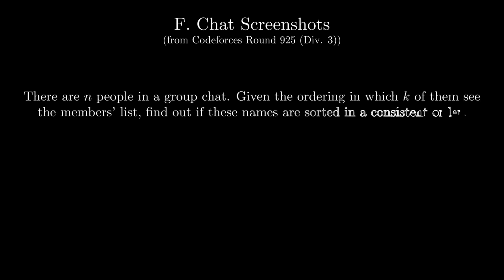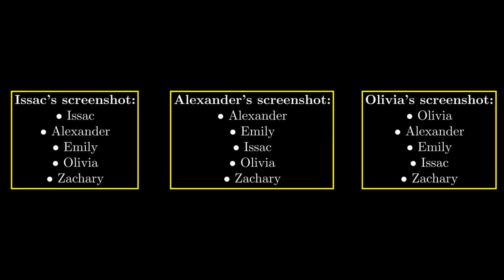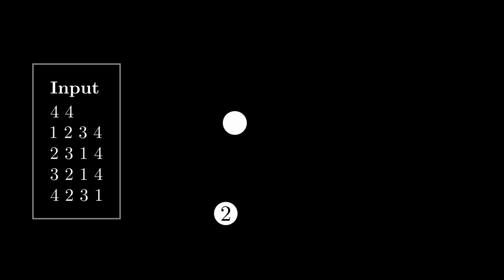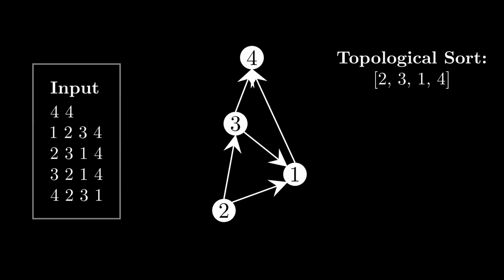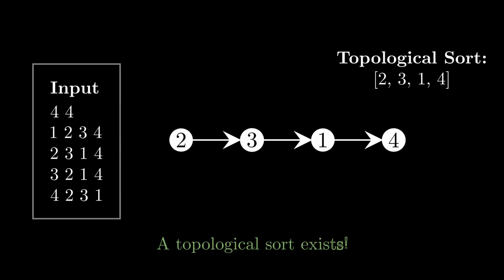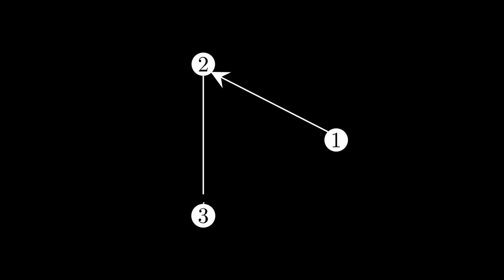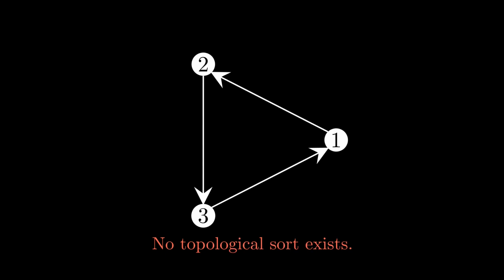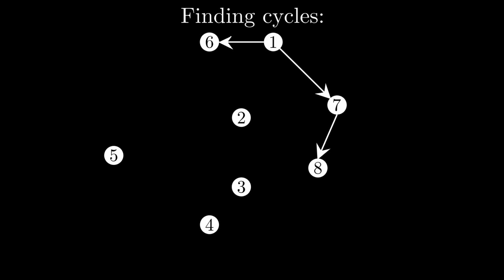Is this a graph theory problem?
In this video, I explain how to solve 'Chat Screenshots', an implicit graph problem from a Codeforces round. This serves as an example of when graph theory can help without intially seeming like it can.

Timestamps:
0:00 - Introduction
0:15 - Problem statement
0:51 - Sample test case
1:52 - What is a topological sort?
2:39 - Steps to solve
2:52 - Finding cycles in a directed graph